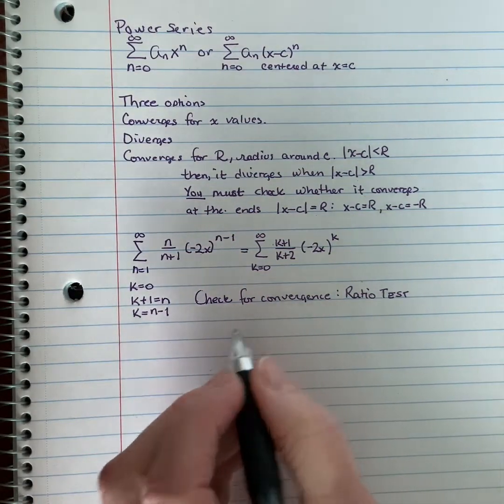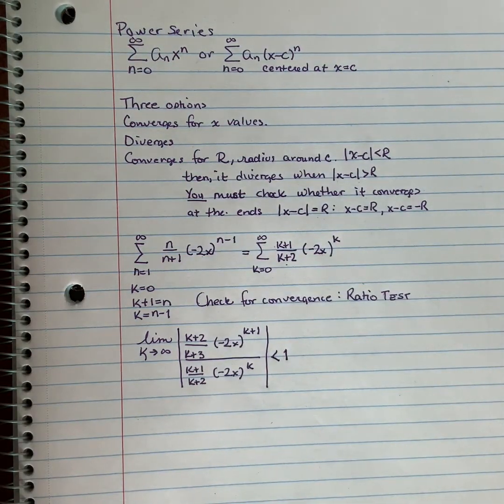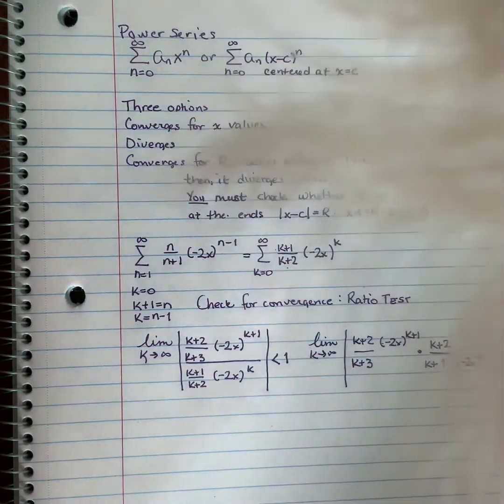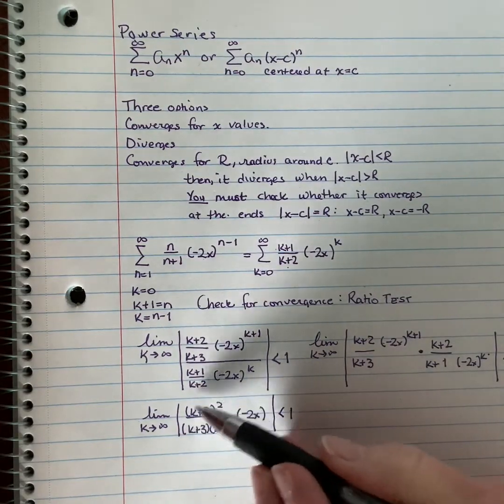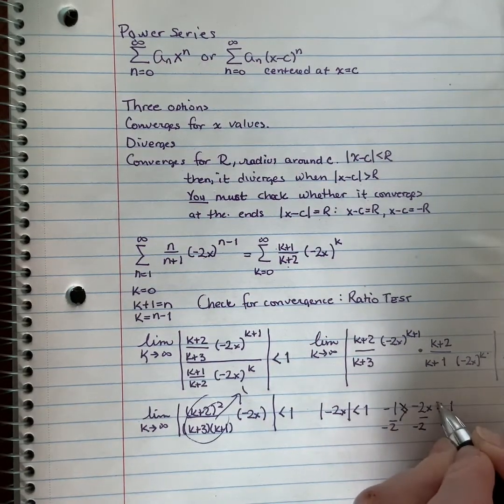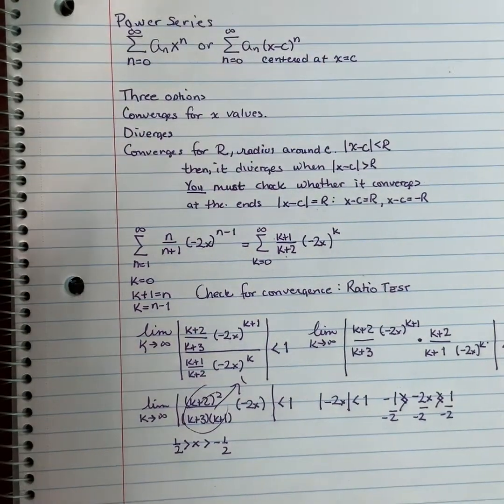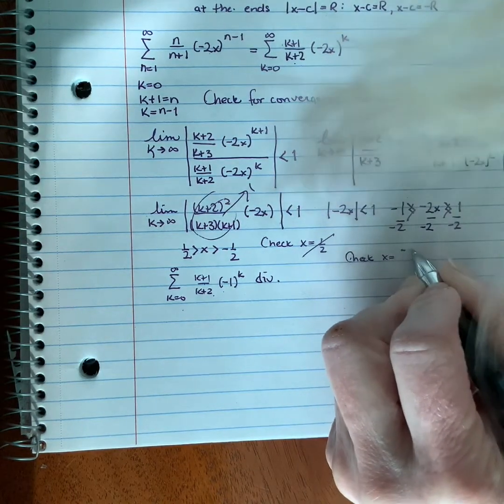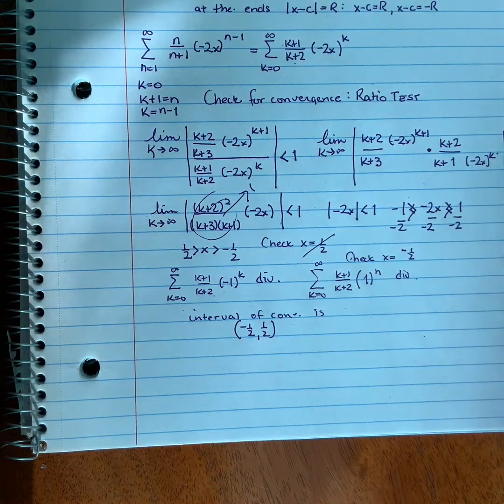Radius and Interval of Convergence of Series